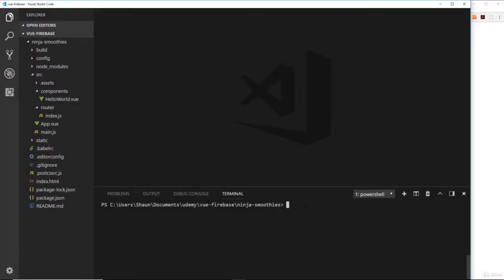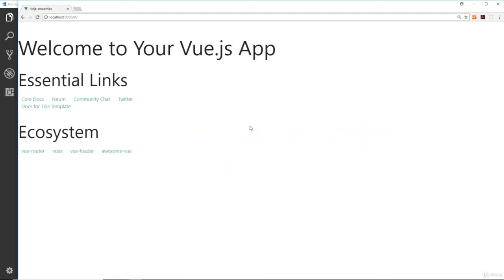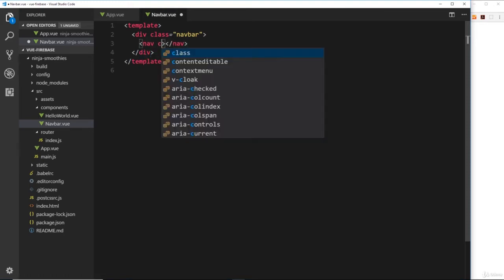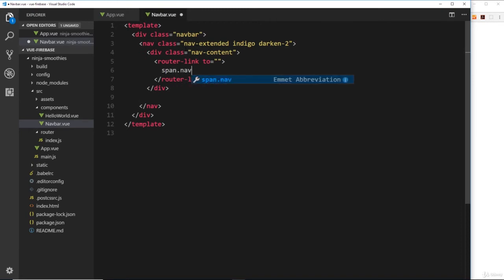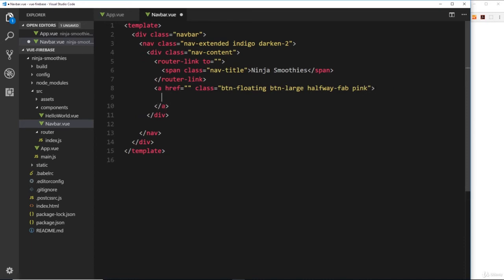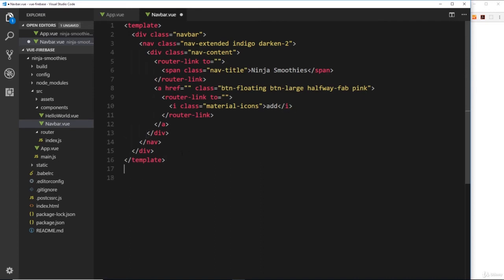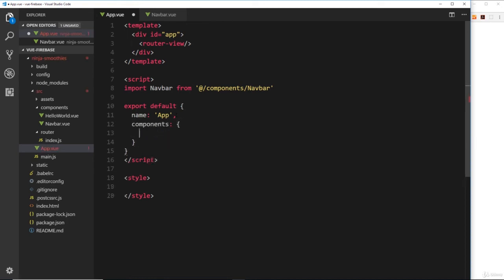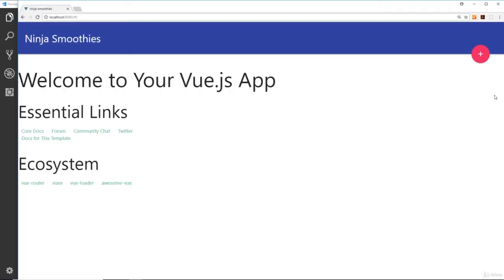5. Project One - Ninja Smoothies 4 Navbar Component